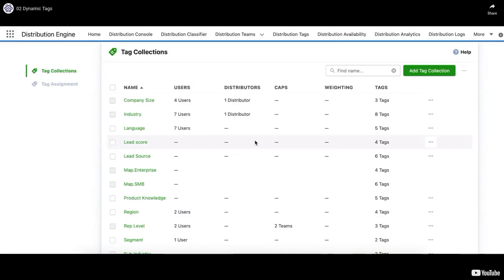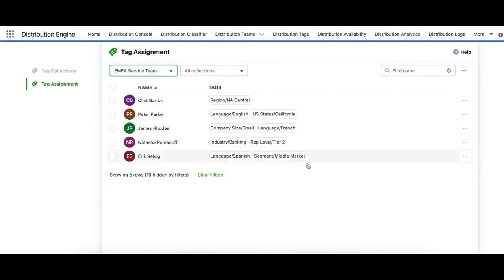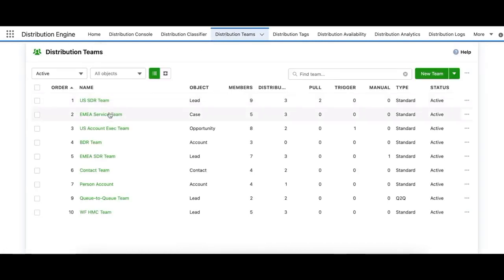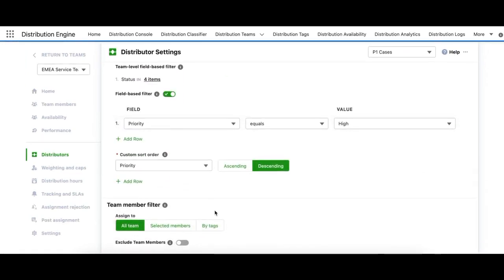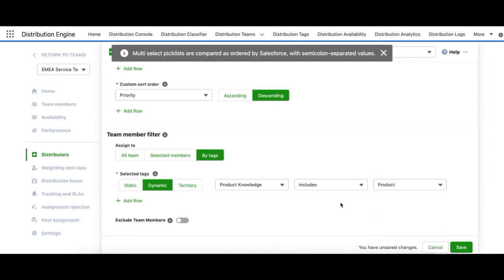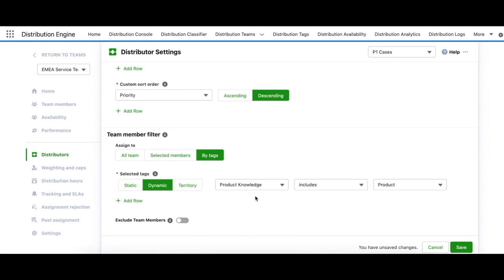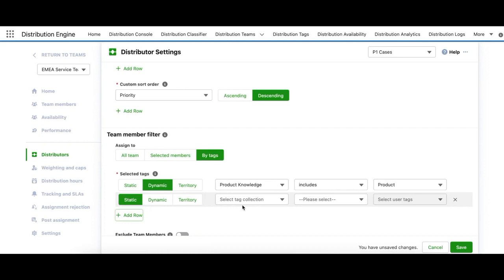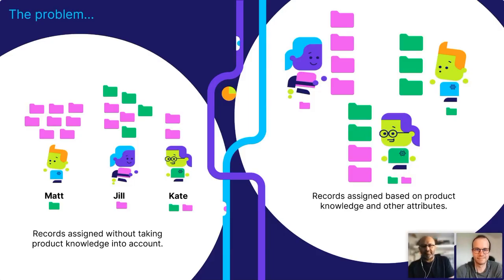DE Feature Focus - Dynamic Distribution Tags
A short video focusing on setting up Dynamic Tags within Distribution Engine. Use Dynamic Tags to enable records to be dynamically matched with the best team member for the job.

You can find out more about this feature on our KnowledgeBase

Distribution Engine is an easily configurable, intelligent, rules-based assignment engine that ensures your Leads, Cases, Contacts, Accounts or Opportunities (or any SFDC object) are automatically distributed to the right team member at the right time.